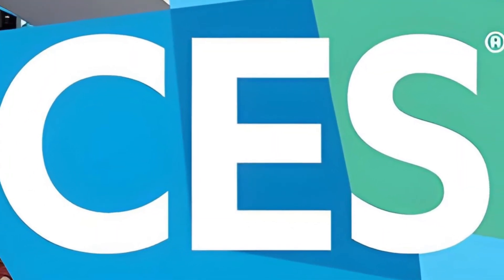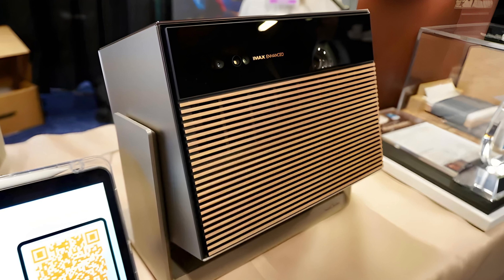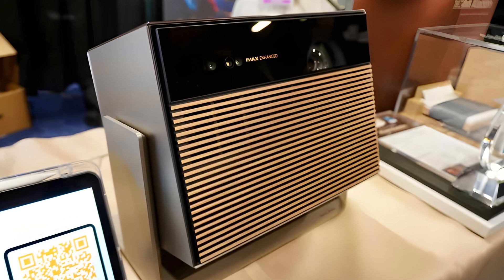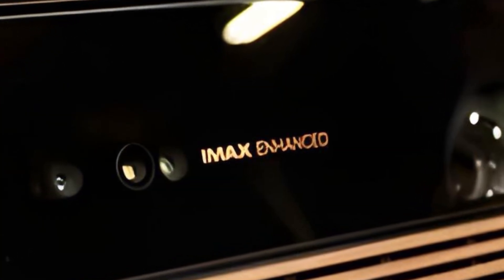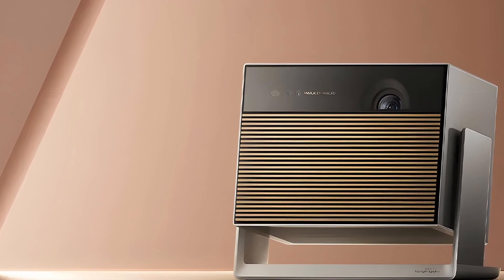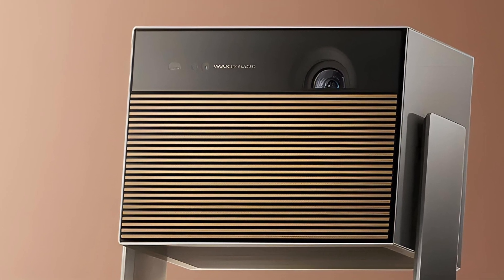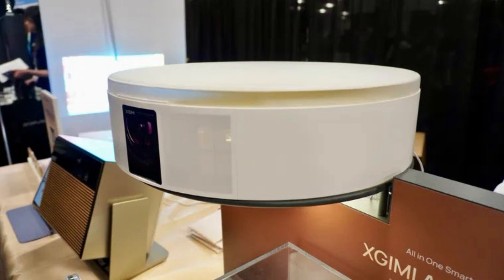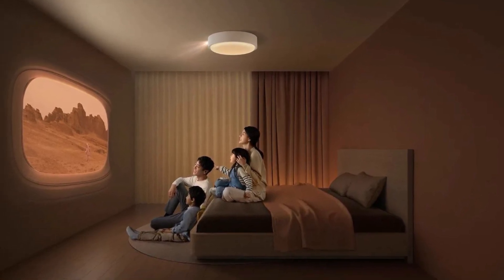XGIMI 4K Projectors featuring IMAX Enhanced and Dolby Vision at ces2024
Discussing @XGIMITech projectors with imax enhanced and @Dolby Vision and aladdin projector